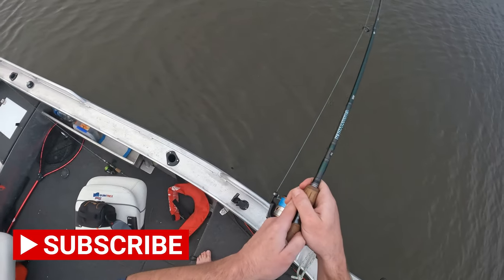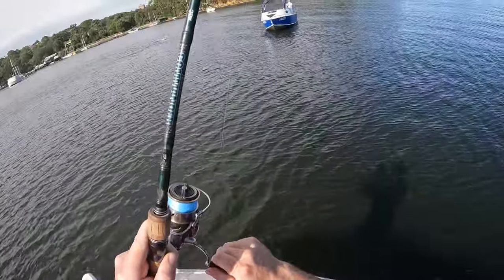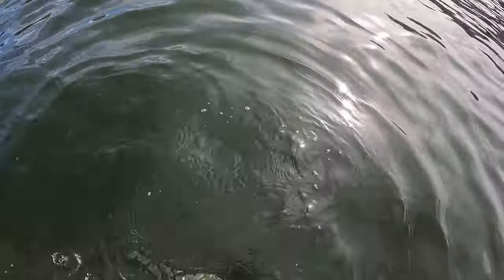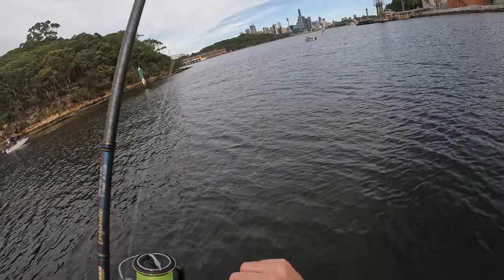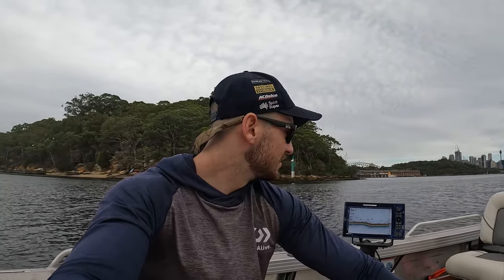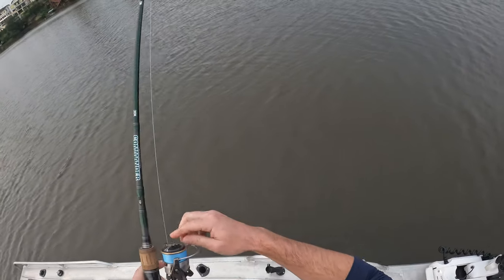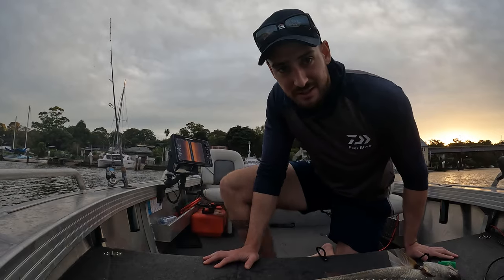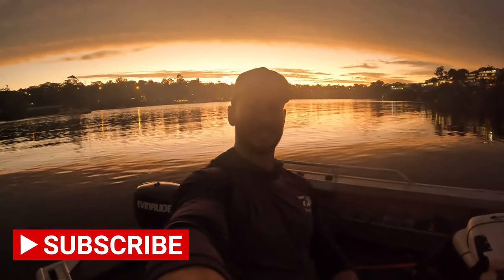First MULLOWAY of the season! still chasing the METRE JEWFISH!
1st mulloway of the season
samurai 6-12lb
sustain 3000 hg
15lb kizuna braid
2-4kg td commander
3000 luvias
10lb j braid grand